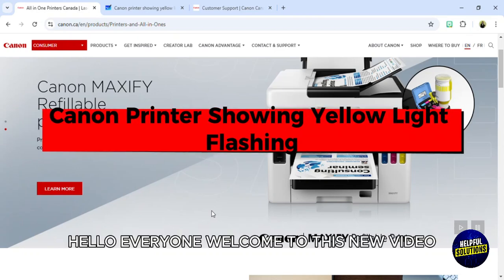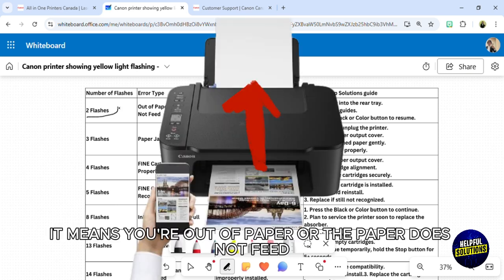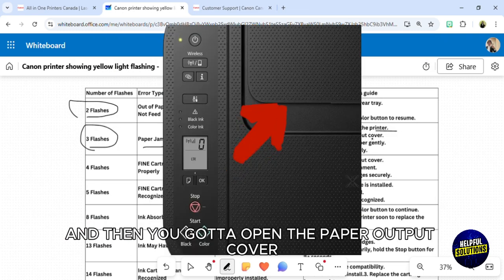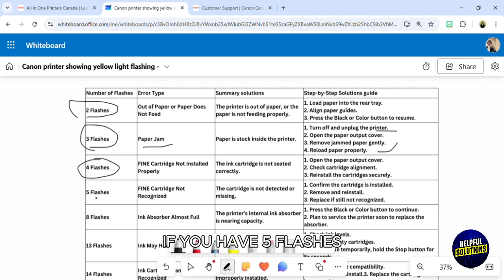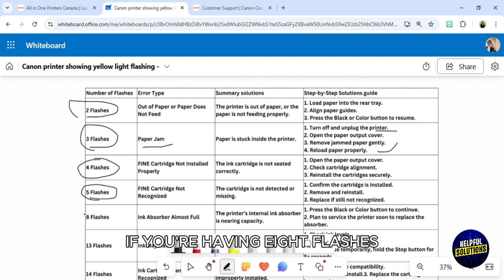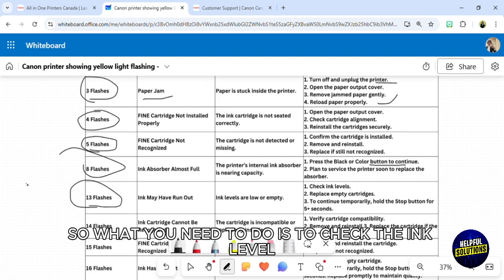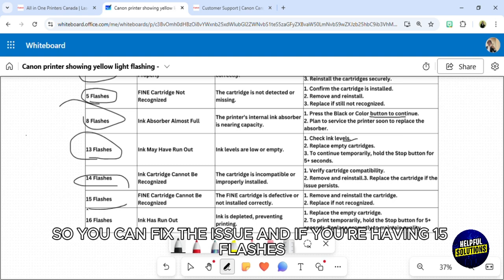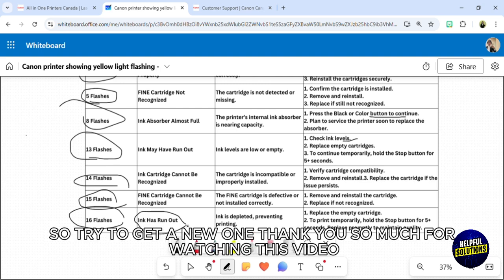How To Fix Canon Printer Showing Yellow Light Flashing (Quick Steps To Resolve The Issue At Hand)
How To Fix Canon Printer Showing Yellow Light Flashing (Quick Steps To Resolve The Issue At Hand). In this video tutorial I will show you how to fix Canon printer showing yellow light flashing.